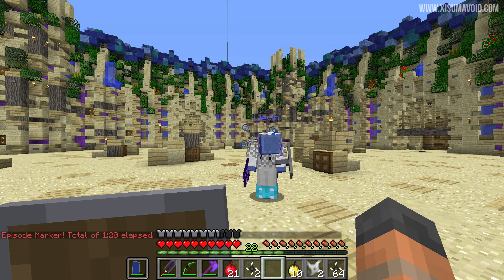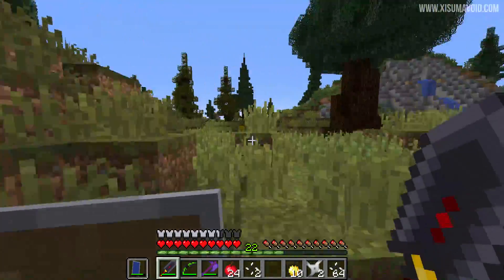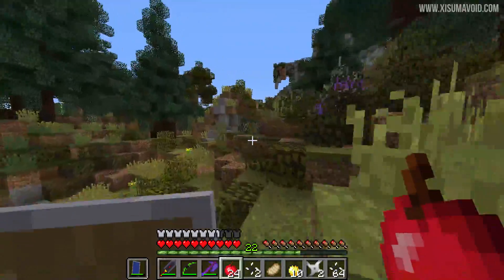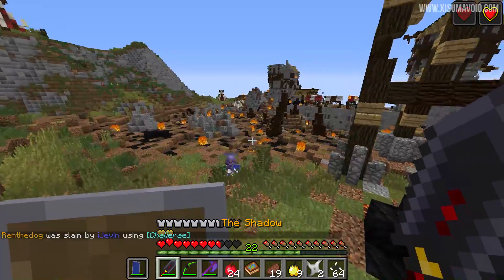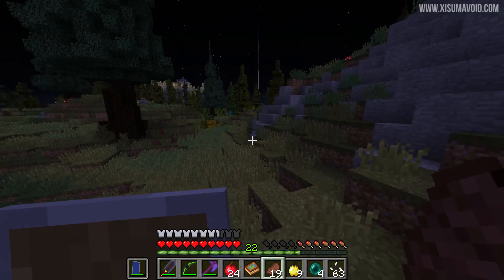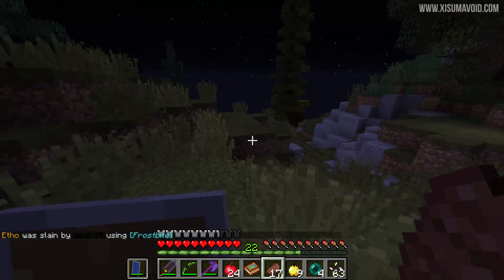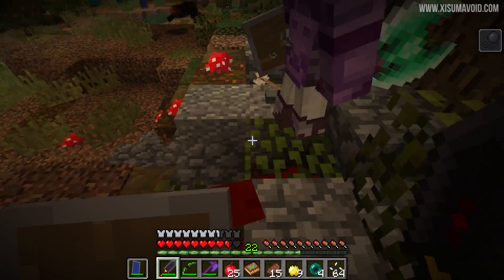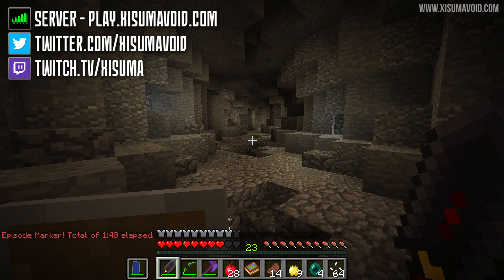Hermit Quest Rifts 05 Speedy Fighting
Hermit Quest Rifts Season 2 is a custom made modded minecraft experience, A last team standing, action packed RPG questing game where natural health regeneration and mining are not possible. To obtain loot and progress players need to find loot crates and explore the world to take on bosses and discover wonderful dungeons. This season introduces rifts, portals that take players to a boss world.

Hermit Quest is a Minecraft modpack and map, set in a fantasy time where players find loot, fight mobs, bosses and each other to ultimately stand victorious in the end!

●● Hermit Quest CREDITS ●●
Hermit Quest 1.0 took a year to develop, it's created by the below people, please take a moment to send them all your love!

● Lorenzo404
● GoodTimesWithScar
● Stressmonster101
● Iskall85

The project has been supported by:
Scalda, MultipleMean, CraftyMinerGal, JoMamma75 & HazDS.